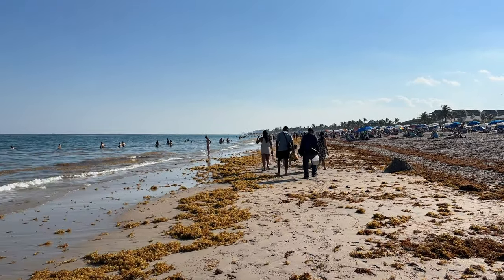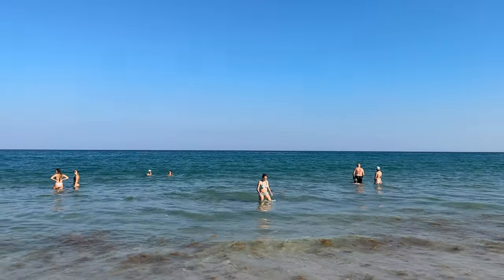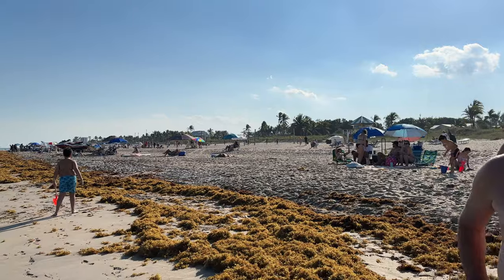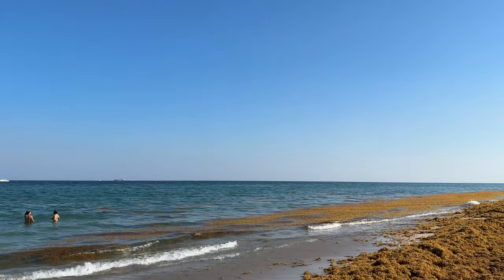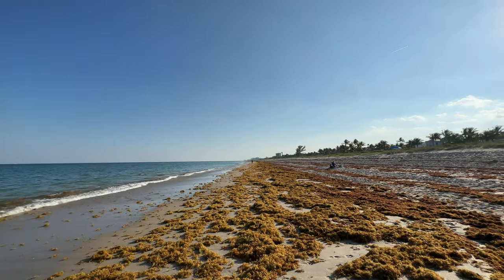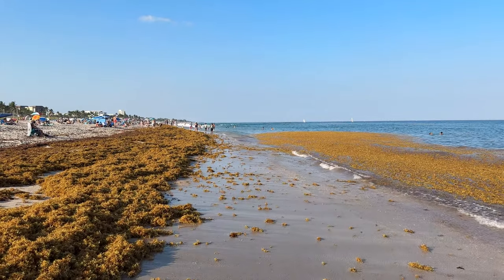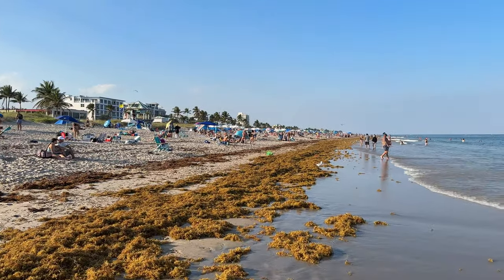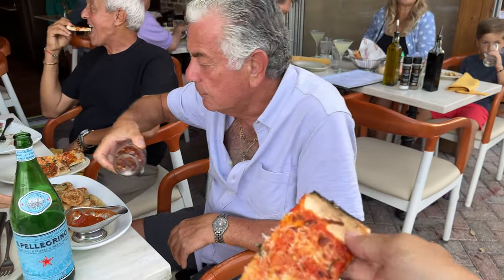Massive Seaweed Piles on Florida Beaches - Delray Beach Walk 4K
I take a beachwalk along Delray Beach and view the seaweed washing ashore.